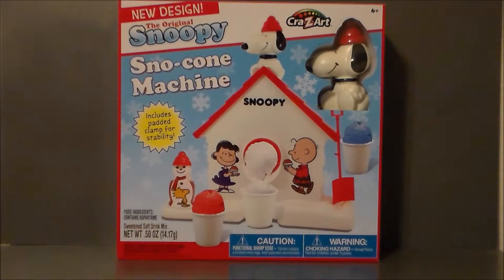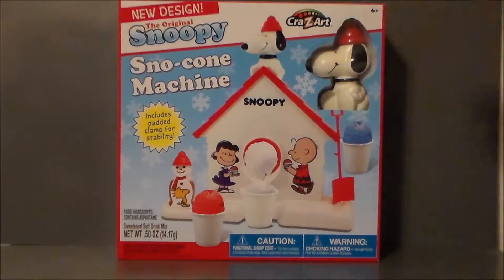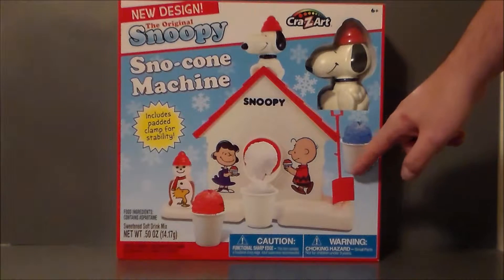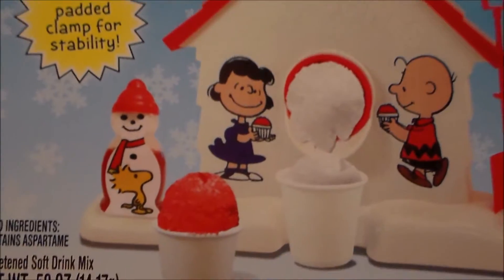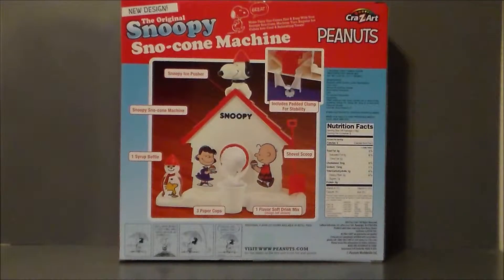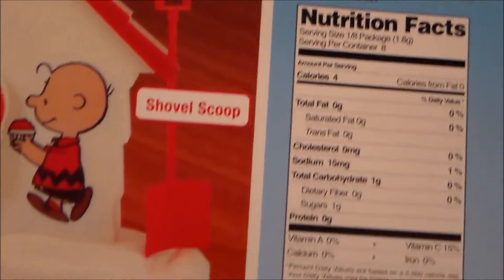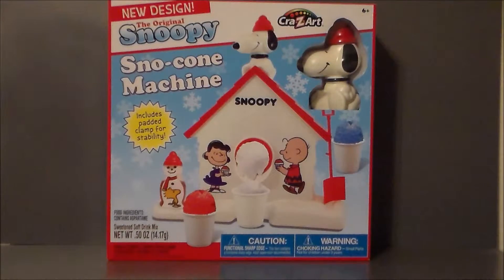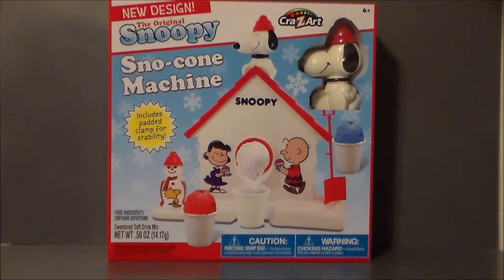Snoopy Sno-Cone Machine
This is a review of The Original Snoopy Sno-Cone Machine by
Cra-Z-Art.